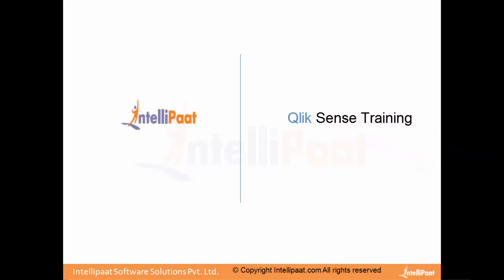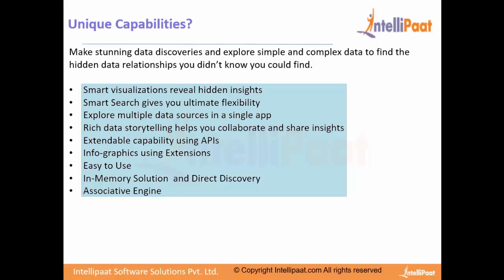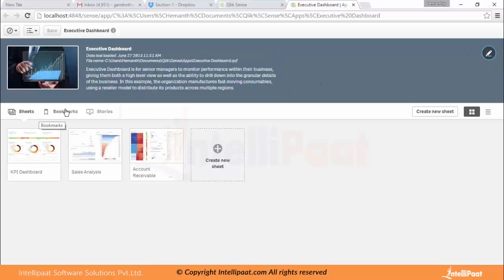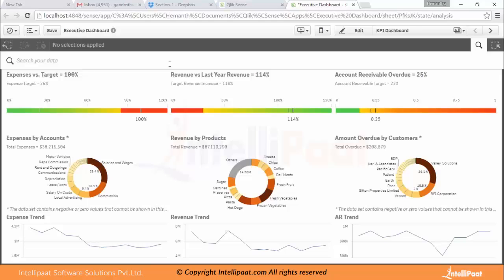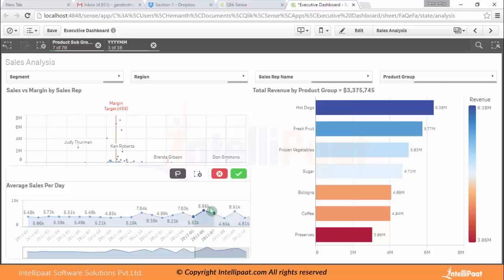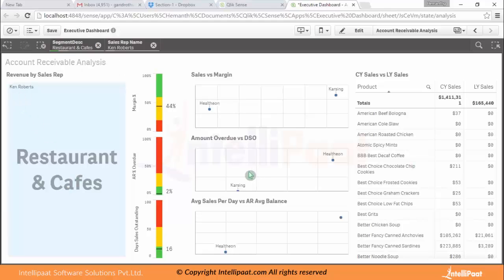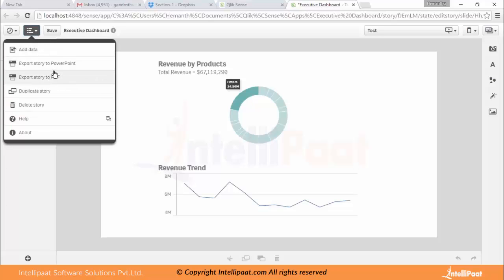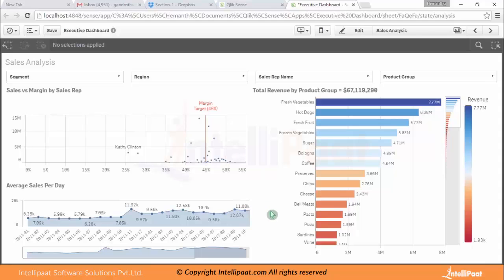QlikSense Tutorial for Beginners | Introduction to QlikSense | QlikSense Training - Intellipaat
Qliksense training, Qliksense Tutorial, Qliksense Demo Training.

The Qliksense  tutorial provided by Intellipaat provides Qliksense  training that will helpful for learners to understand Qliksense  architecture. Qliksense  demo provided in this video will give good Qliksense  online training experience.